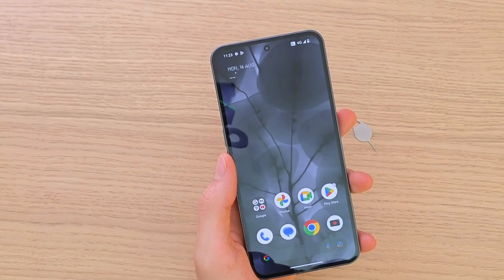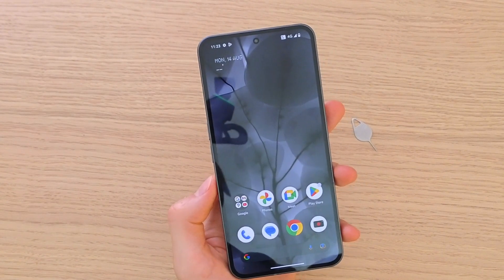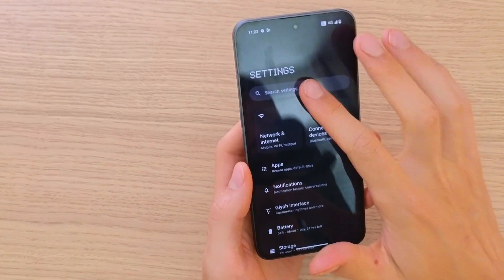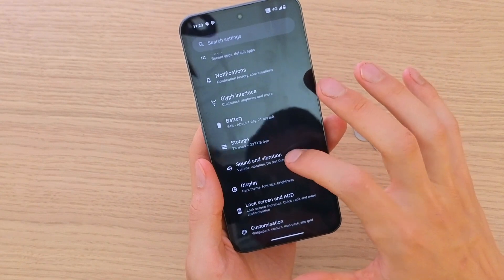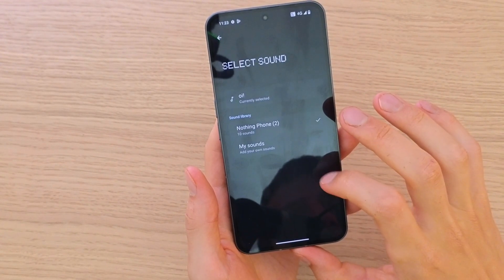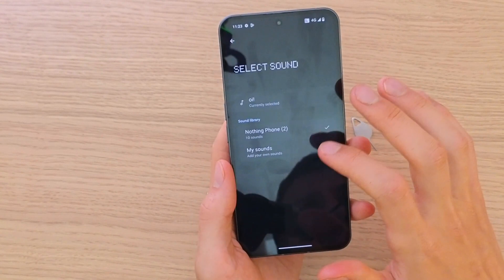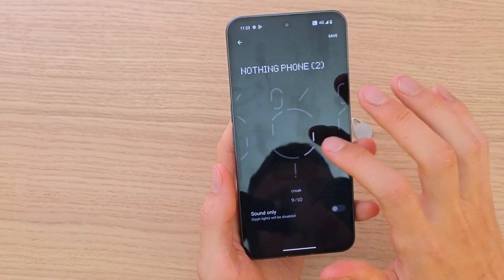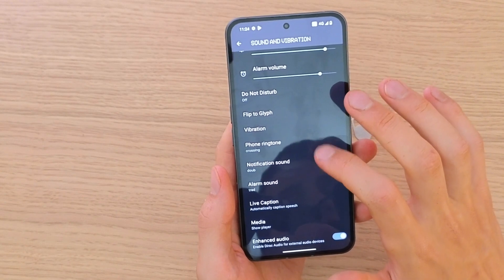Nothing Phone 2 How To Change Notification Sound